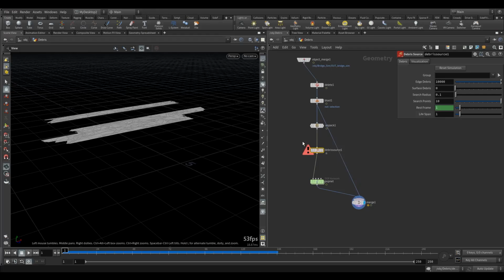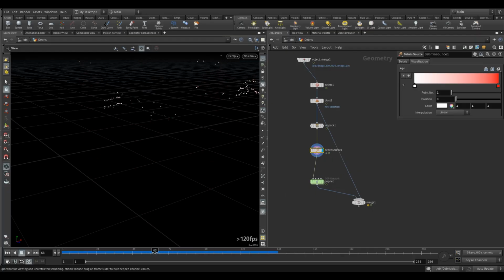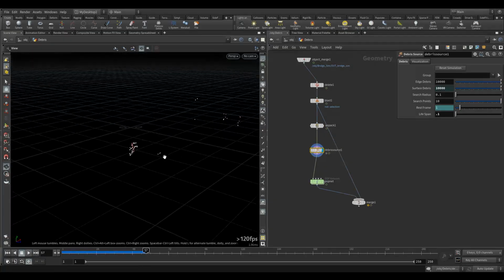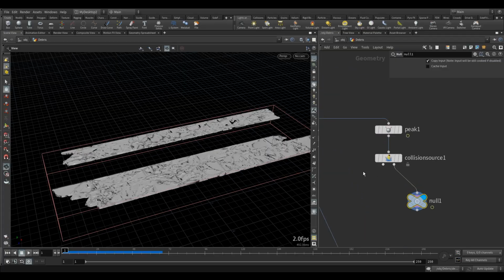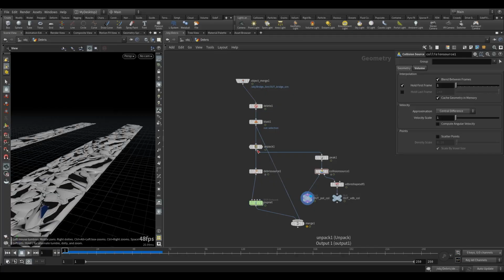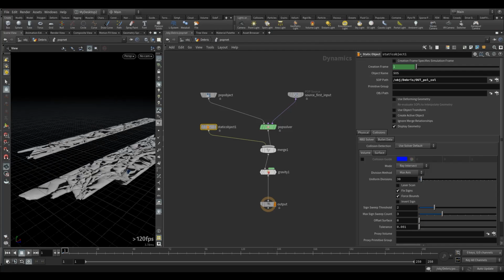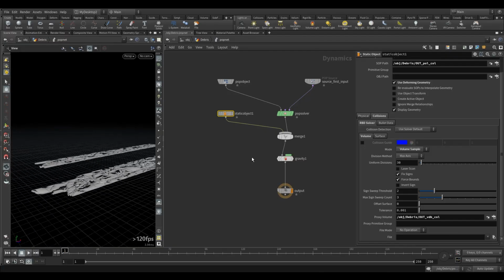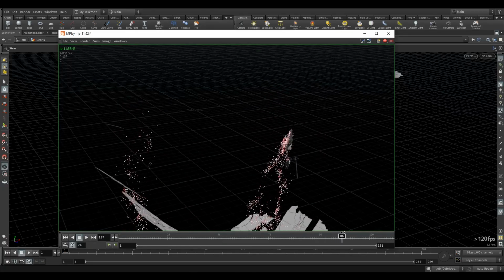week 04 04 adding the collider v1 1080p